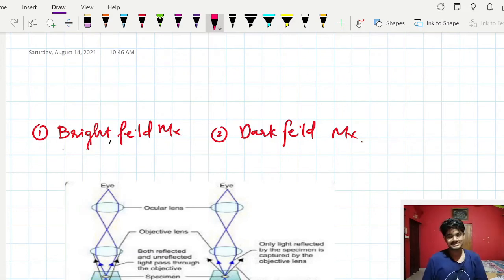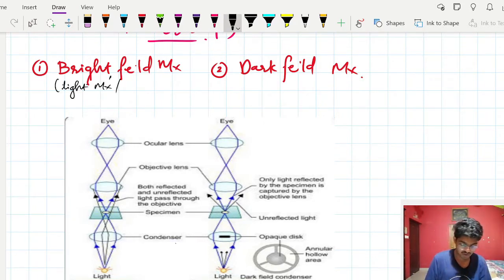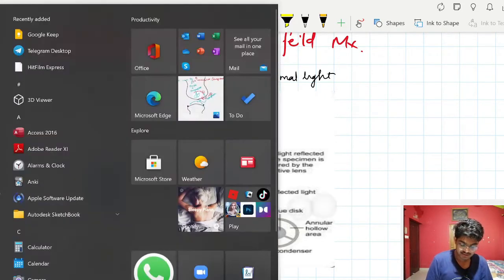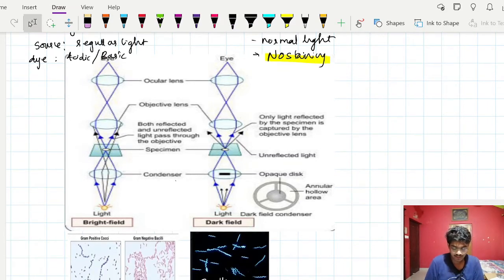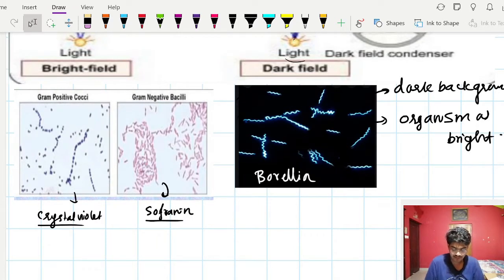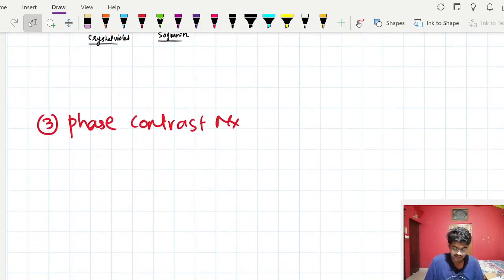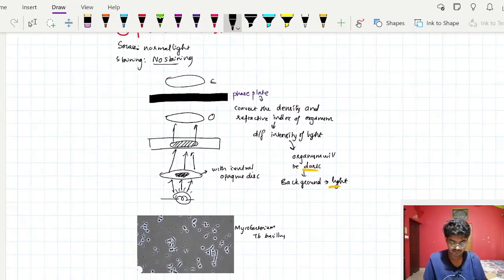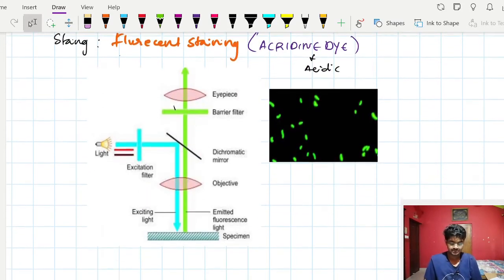microbiology lectures | MICROSCOPY (general microbiology)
general microbiology
#2.MICROSCOPY
here we will study about important microscopic technique and its method to identify different type of microorganism. microscopy is an important technique in laboratory diagnostics